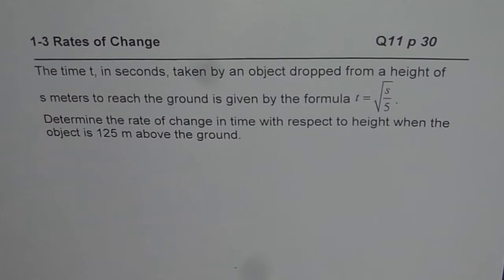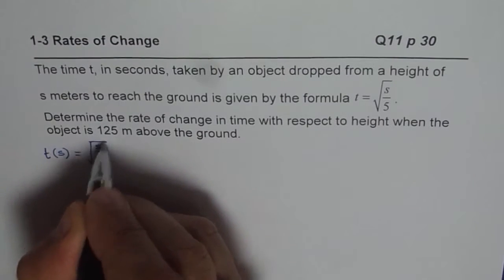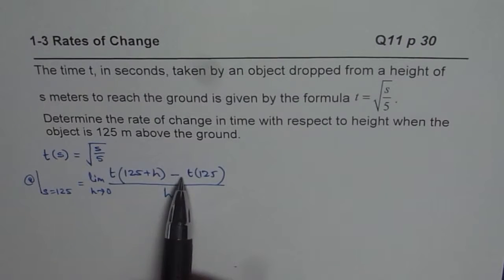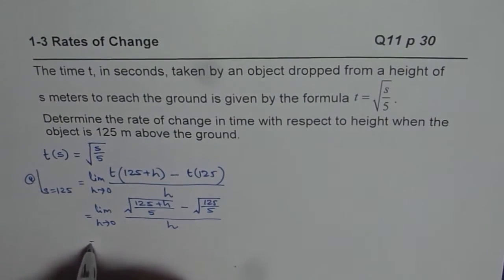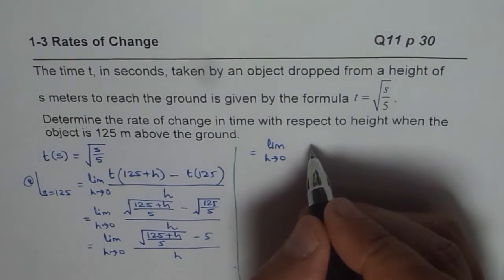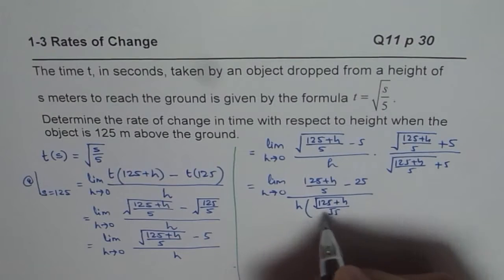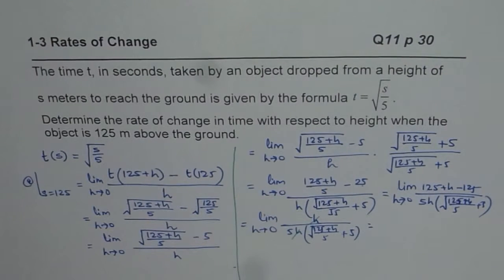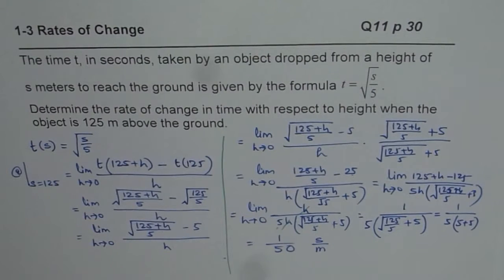Q11 p 30 Rates of Change of Time with height Square root Function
Calculus is all about finding slope or gradient at any point on the graph of a function.